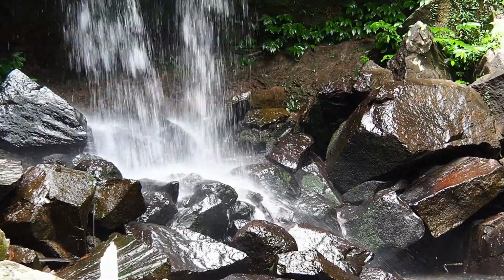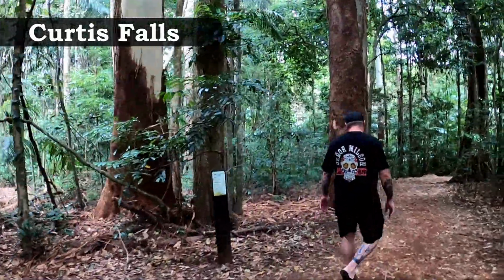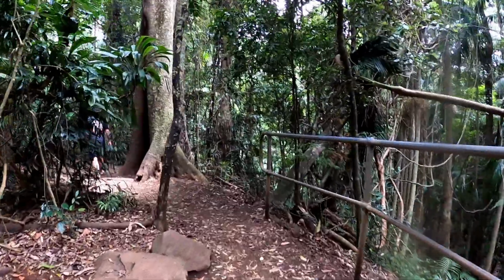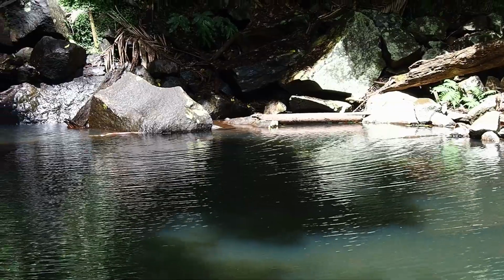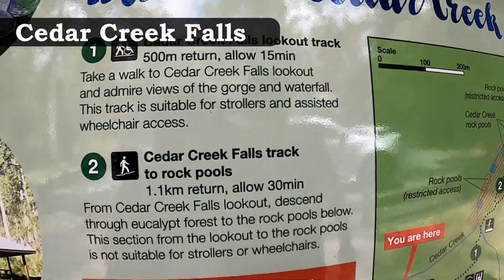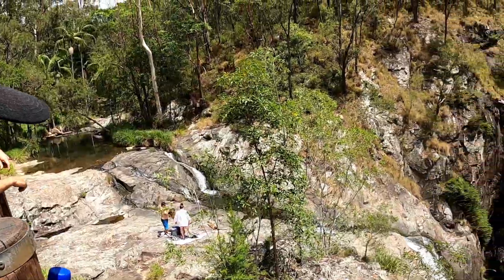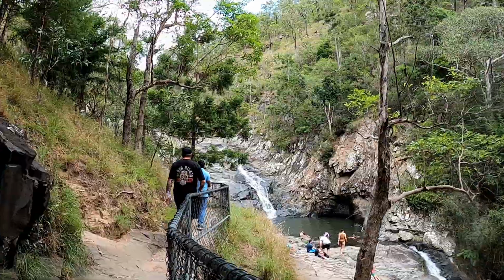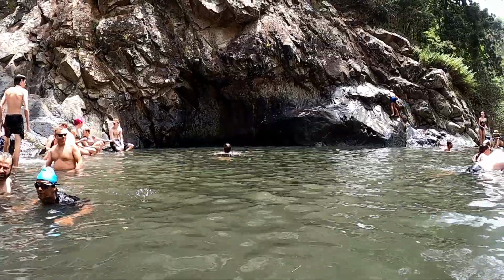Mount Tamborine - Cedar Creek Falls & Curtis Falls, Gold Coast Hinterland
Hi Everyone and welcome to this weeks addition on a day trip to Cedar Creek Falls and Curtis Falls. Both waterfalls are available on the Mount Tamborine section of the Gold Coast Hinterland.

There are many waterfalls available in this area but I wanted to show you different ones that are not allowed for swimming and one that is. These are both great trails walking through the National park and a nice way to beat the summer heat.

If you're looking for other Day trips from the Gold Coast, then please check out this video here for suggestions:

Chris

Chapter Content:

00:00 - Where is Mount Tamborine
00:26 - Curtis Falls
04:26 - Cedar Creek Falls
09:00 - Find other Day trips from the Gold Coast